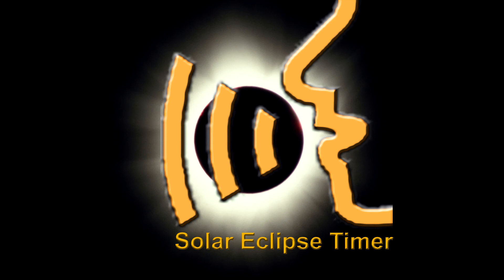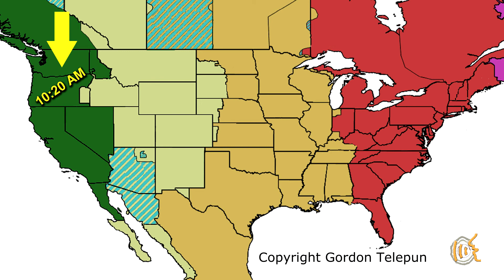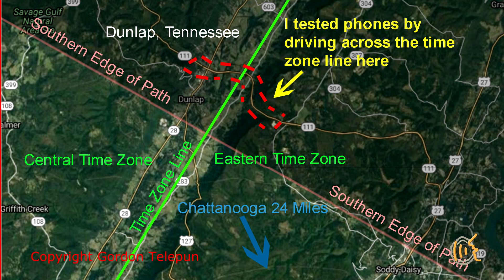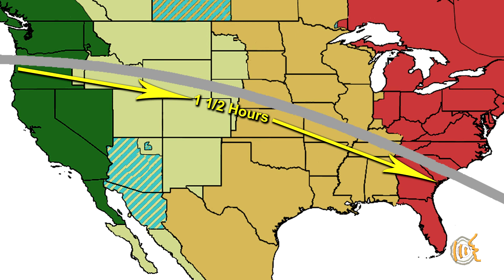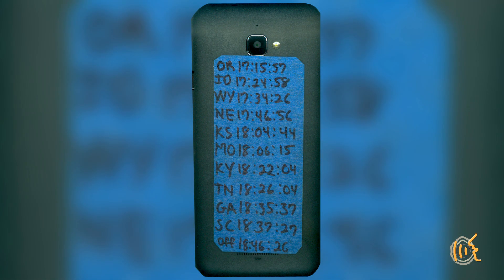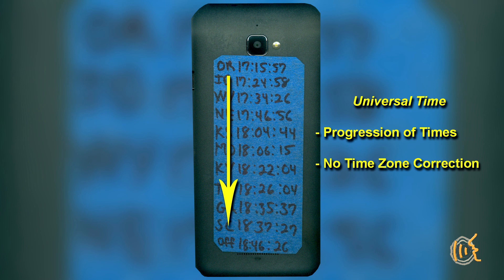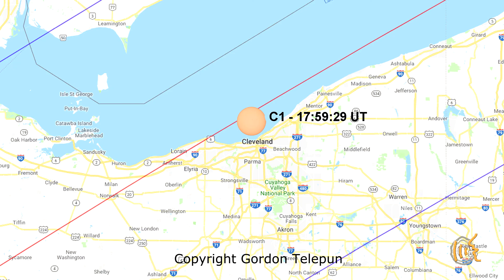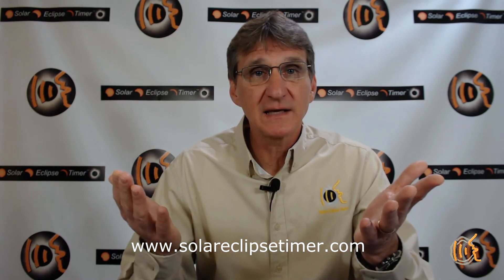What The Heck Is Universal Time?? Solar Eclipse in UT - Solar Eclipse Timer App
Timing a solar eclipse in universal time can give you some interesting insight.  I had a surprise due to timing the 2017 eclipse with a phone set to Universal Time.  Always consider UT!